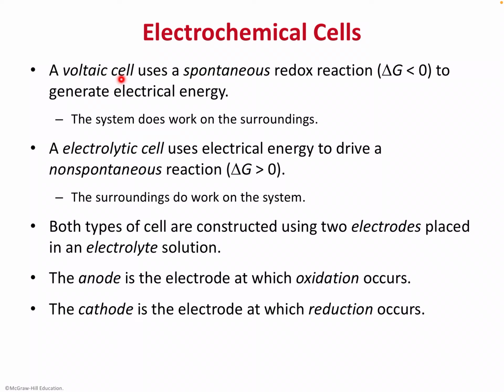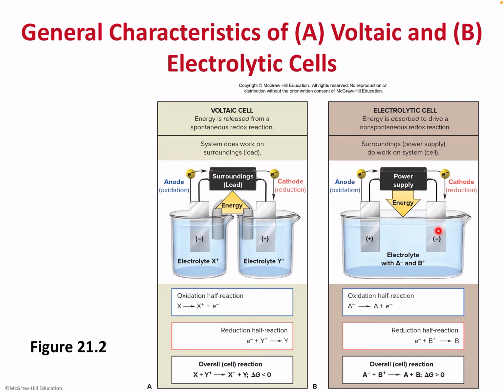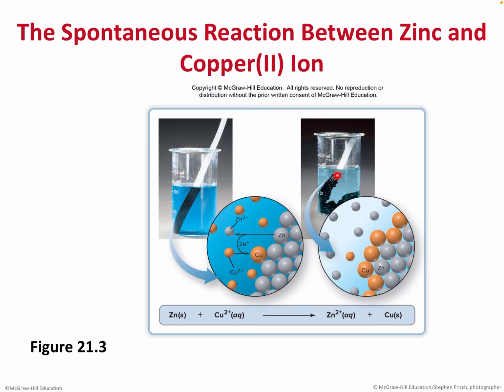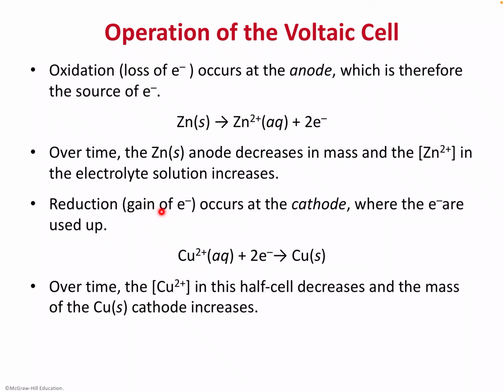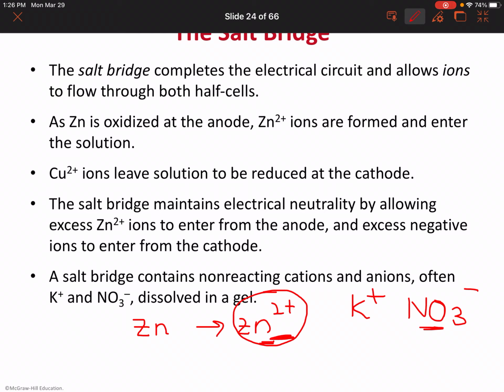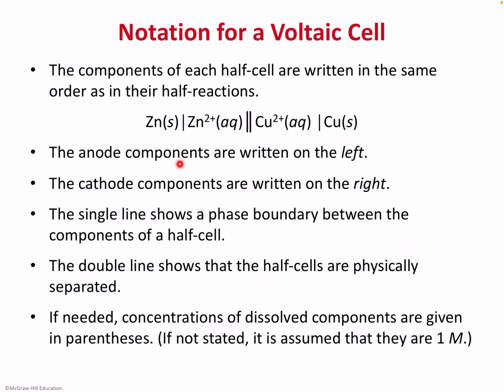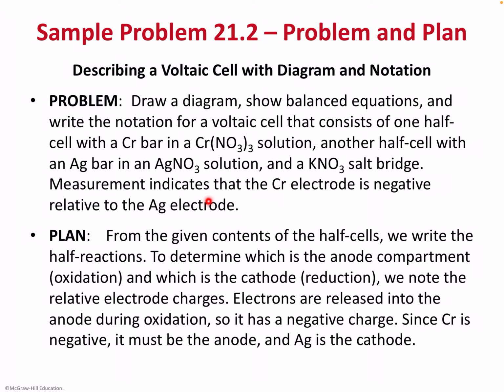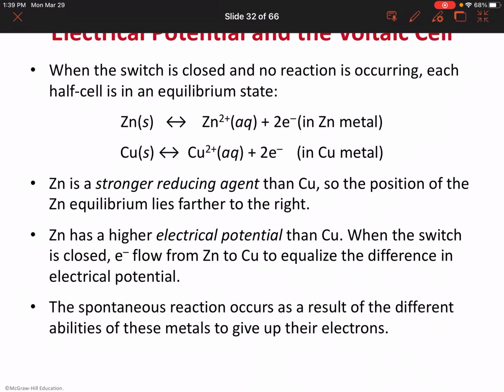Chapter 21- part 2- Electrochemical cells